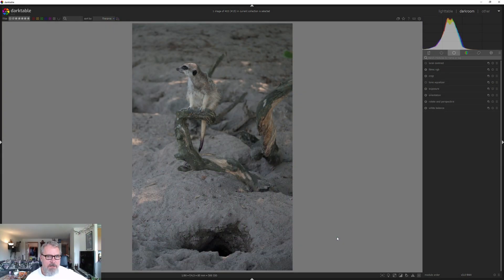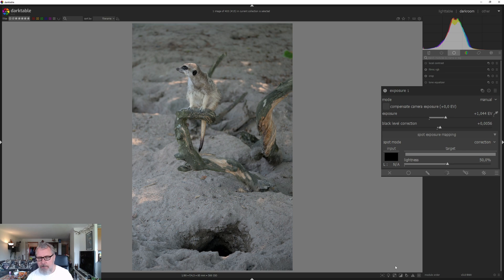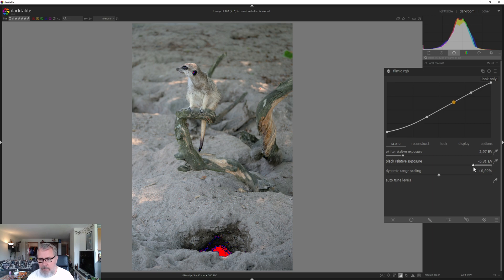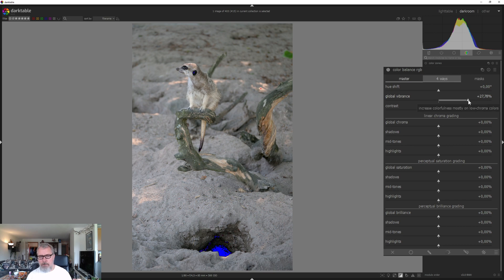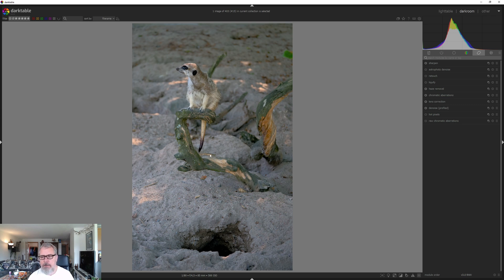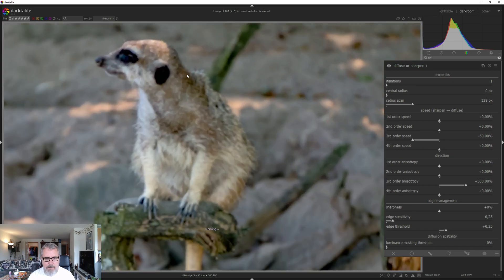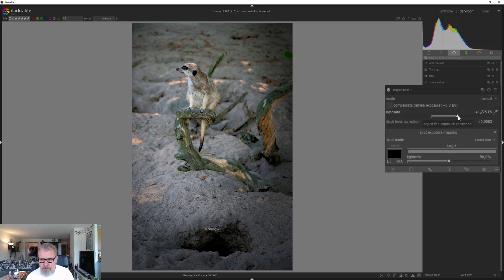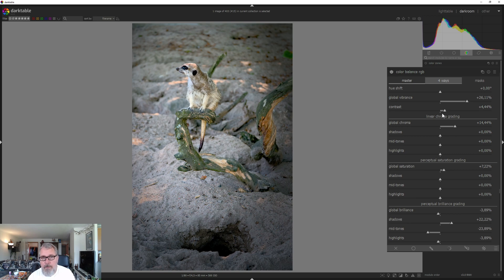Darktable Tutorial - Sharpening Fur and Separating Meerkat From The Background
In this Darktable Tutorial we are focusing on sharpening fur and separating our focal point from the background.
We are really going for high details

What is Darktable? darktable is an open source and totally free photography workflow application and raw file photo developer.